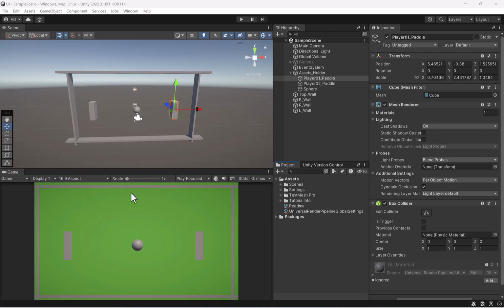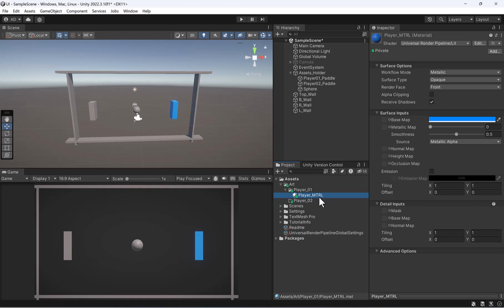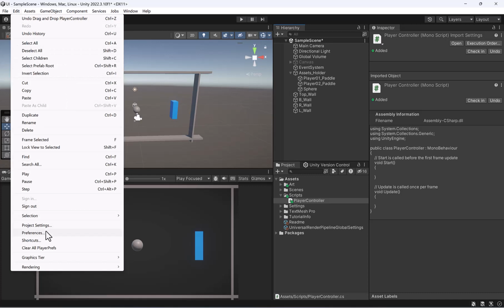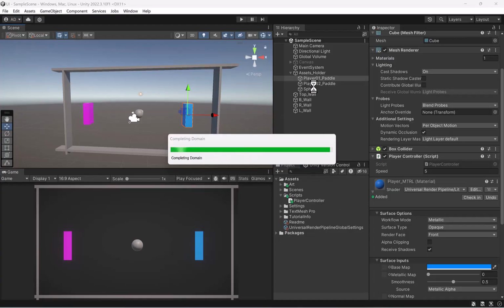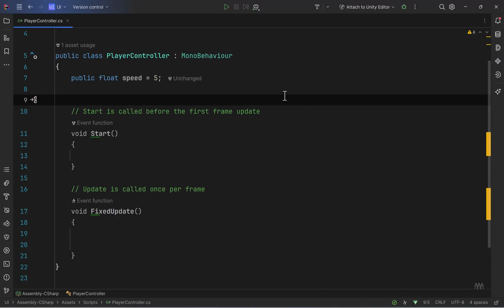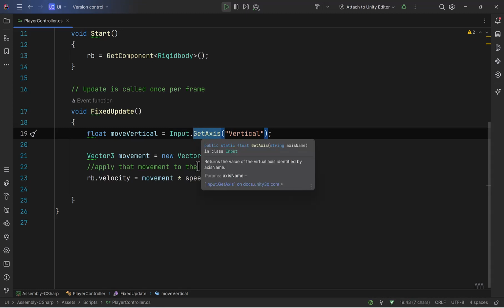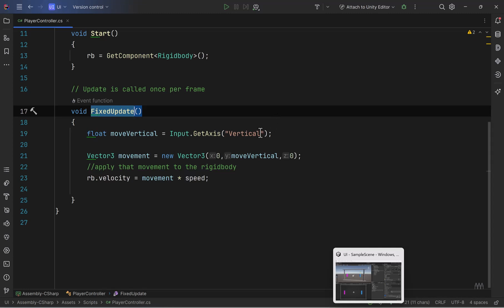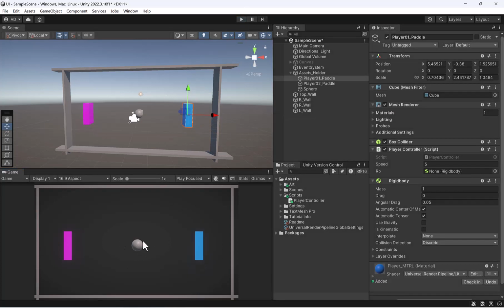05 Creating Paddle Script